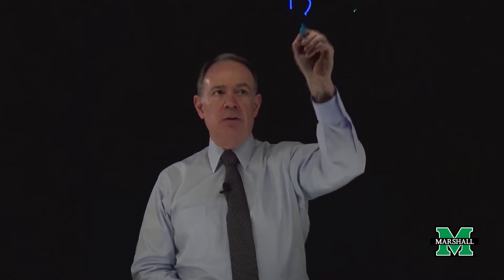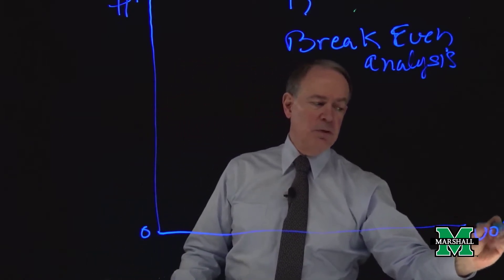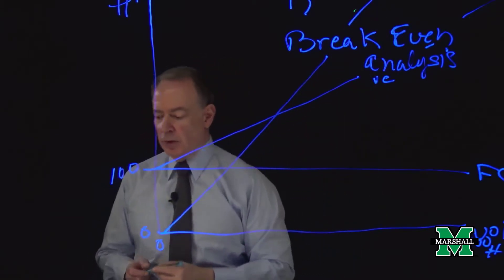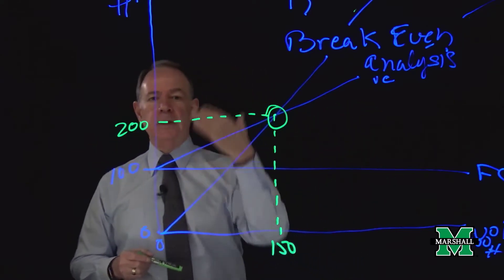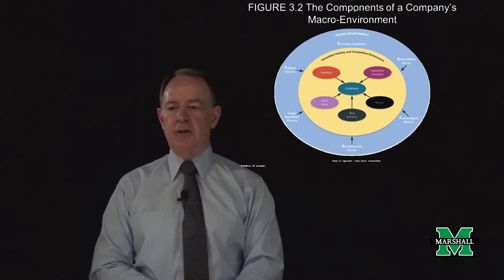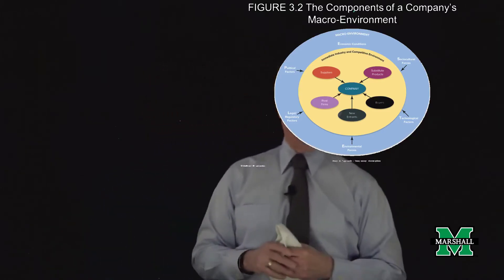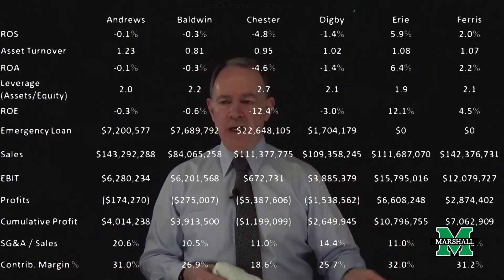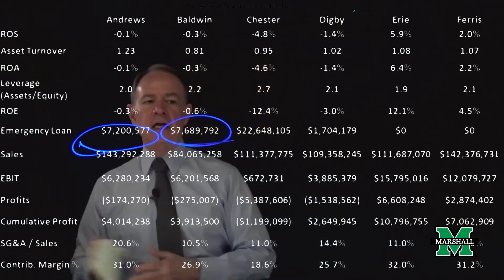Hoops Family Video Studio Introduction